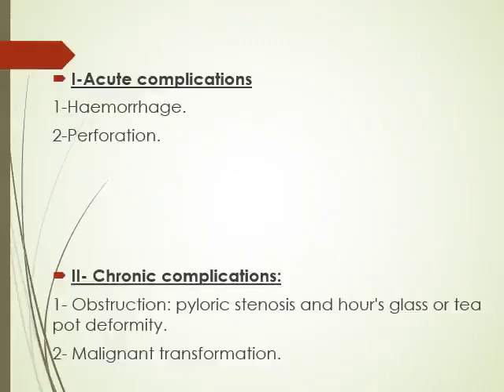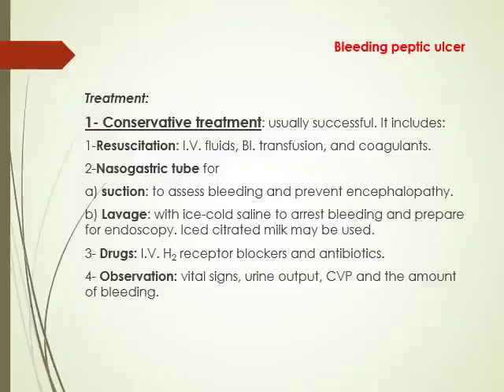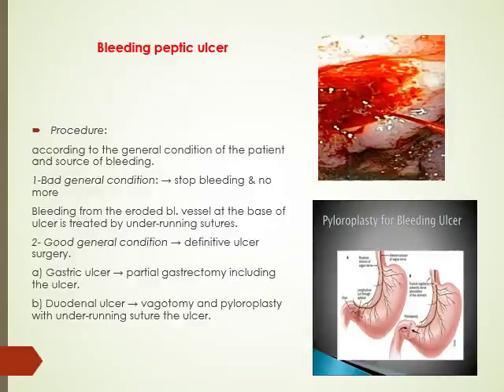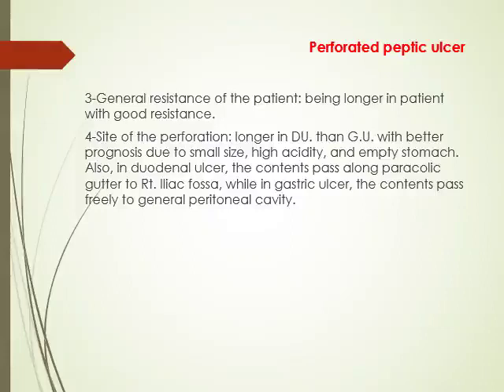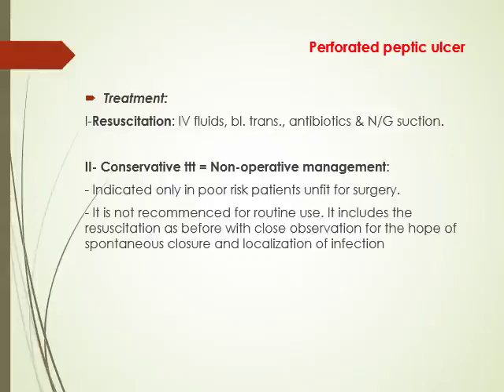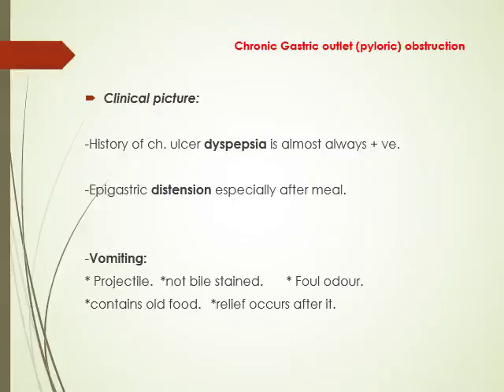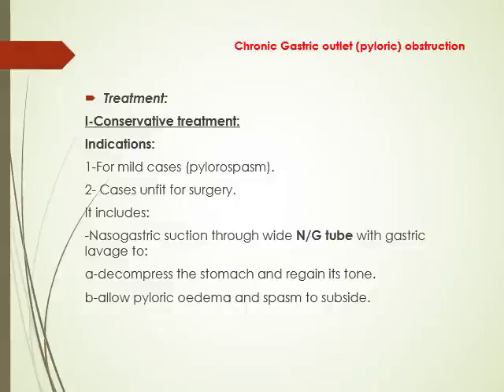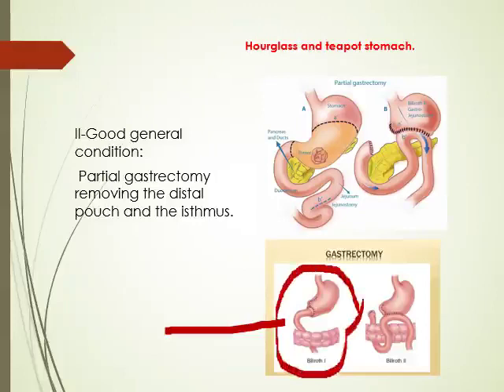Complications Of Peptic Ulcer - Dr. Amr Foad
Lecture for 6th grade medical students, Zagazig University, Egypt